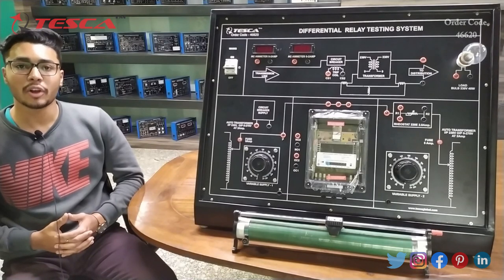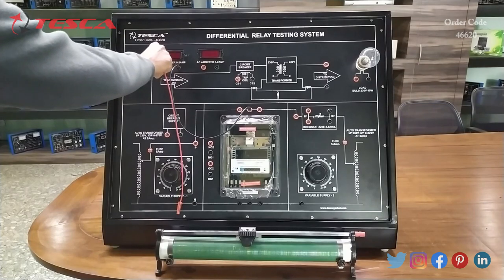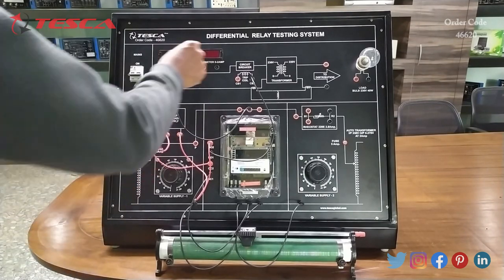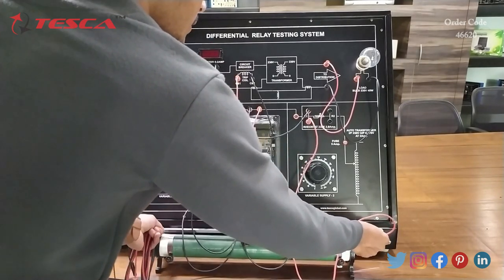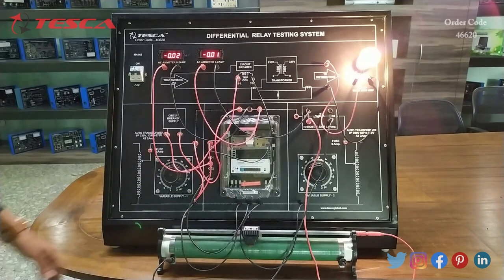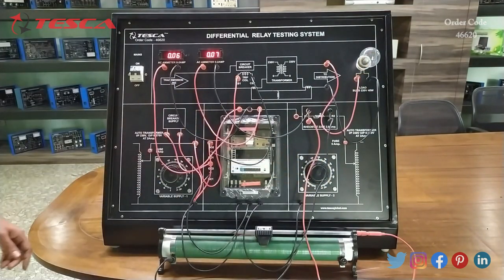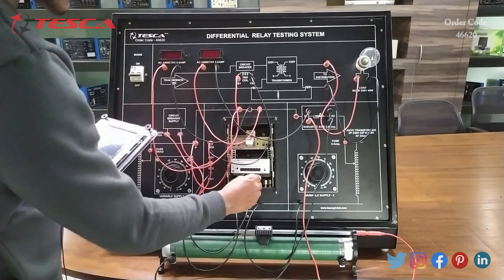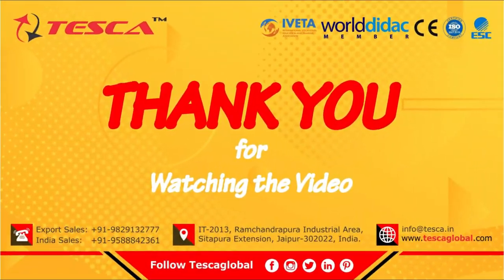Elevate Differential Relay Testing Skills With Tesca 46620 Electrical Machine Lab | TescaGlobal.com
Boost your expertise in differential relay testing using the Tesca 46620 Electrical Machine Lab in this detailed tutorial video. We'll guide you through hands-on techniques and essential concepts with this powerful didactic equipment, helping you master differential relay testing.

Video Title:  Elevate Differential Relay Testing Skills With Tesca 46620 Electrical Machine Lab | TescaGlobal.com

This video is about Elevate Differential Relay Testing Skills With Tesca 46620 Electrical Machine Lab. But It also covers the following topics:

Differential Relay Testing Mastery
Tesca 46620 Tutorial
Electrical Machine Lab Training